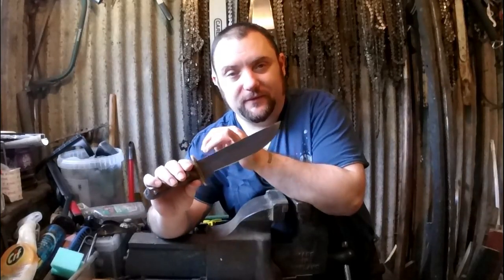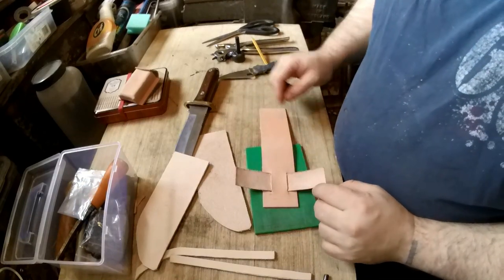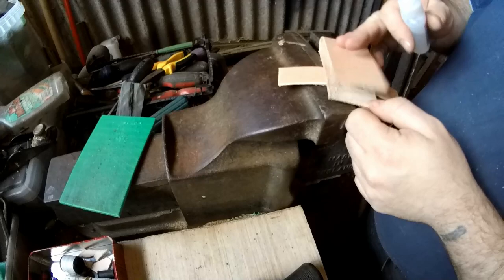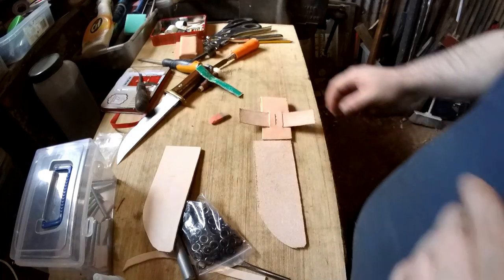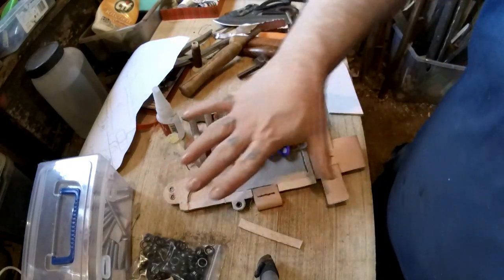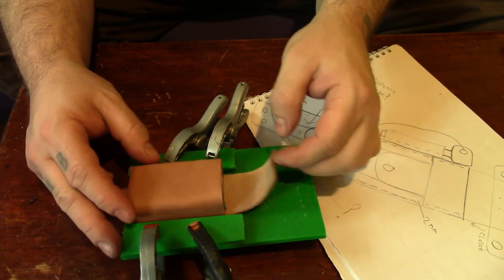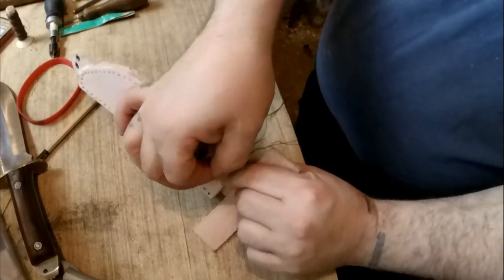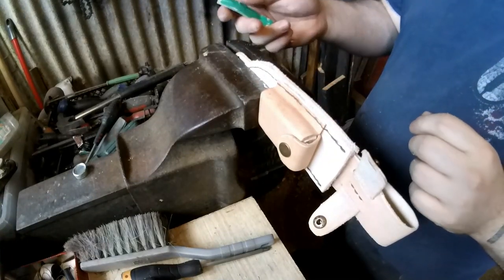Homemade Survival Knife Part 2 of 2 - Leather Sheath with Pouch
Homemade Survival Knife Part 2 of 2 - Leather Sheath with Pouch, how to make a leather sheath with pouch, ferro rod holder and leg ties from 3mm veg tan leather and very simple tools.